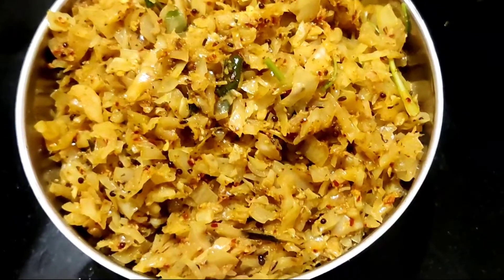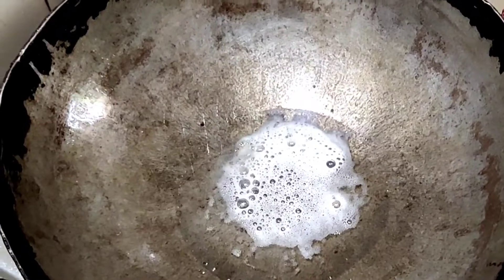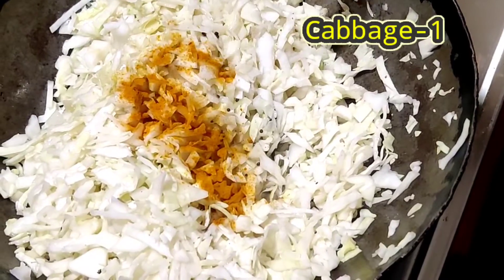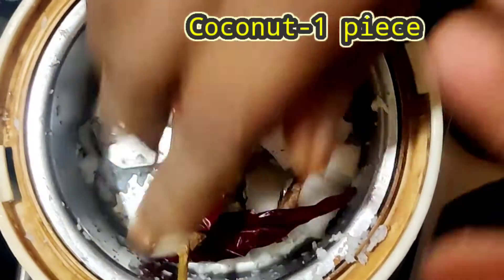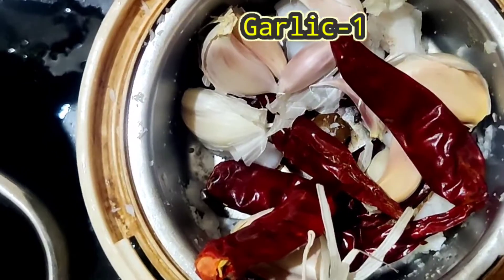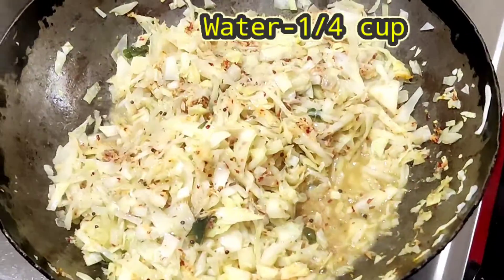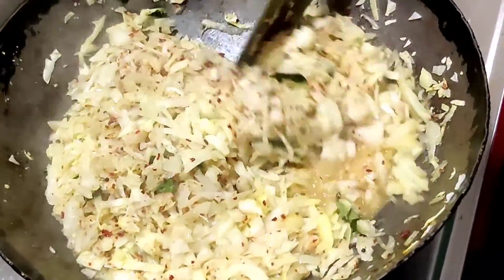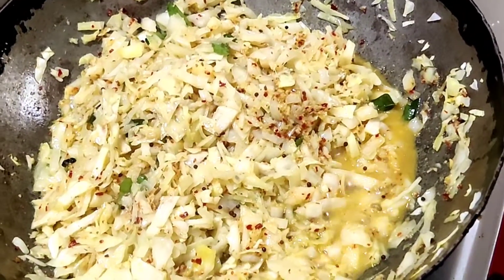Chilli garlic cabbage poriyal in tamil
cabbage poriyal